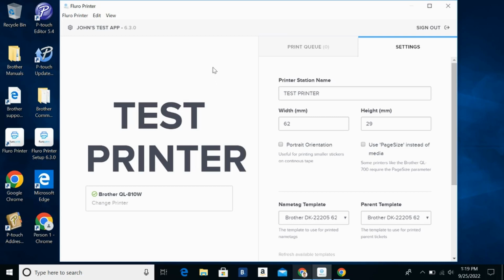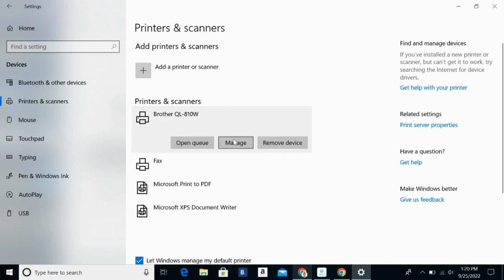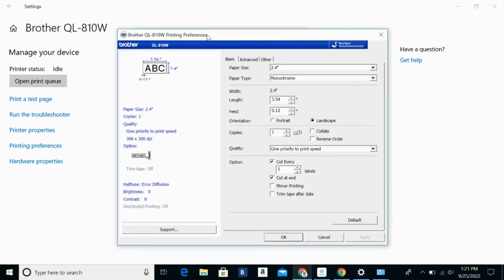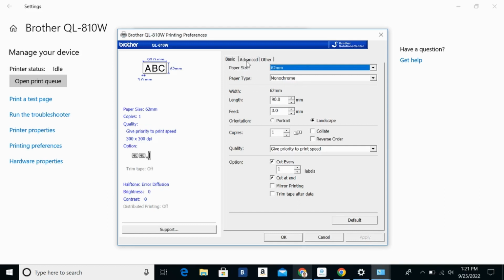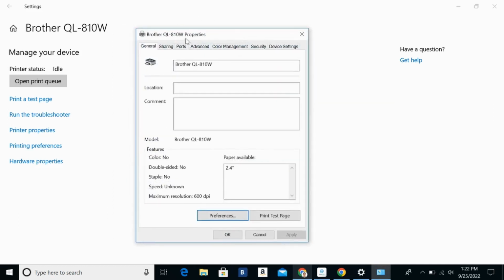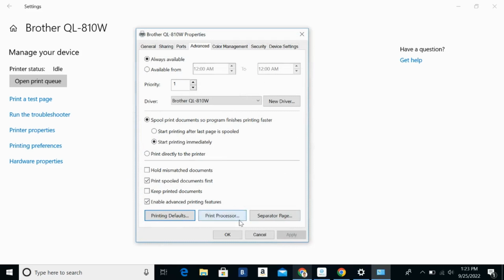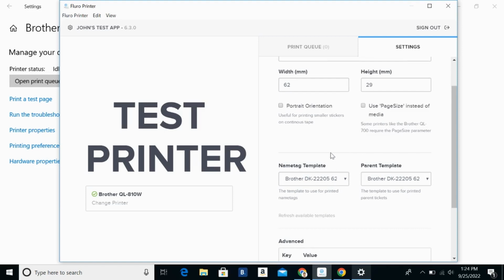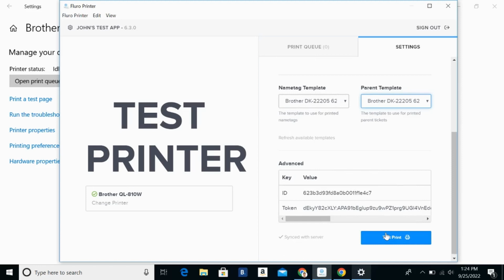Setting up Brother Printers for Windows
In this video, we show you how to setup your Brother Printer on a Windows computer.